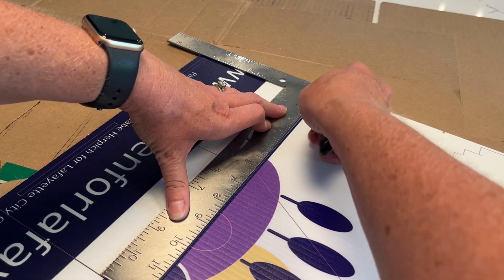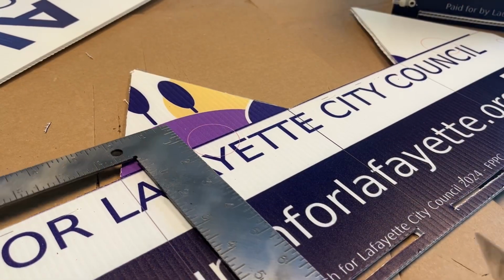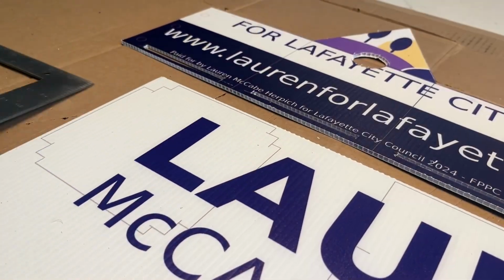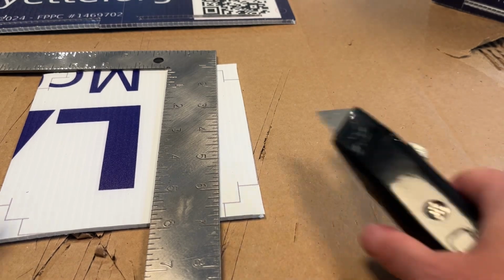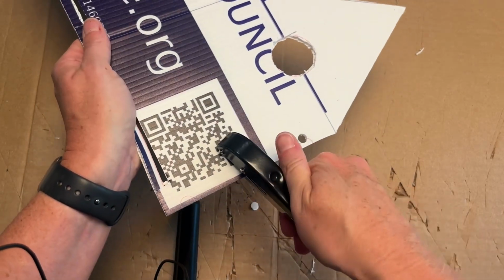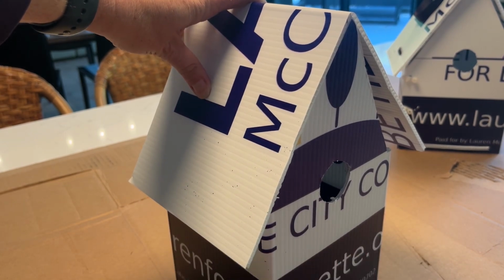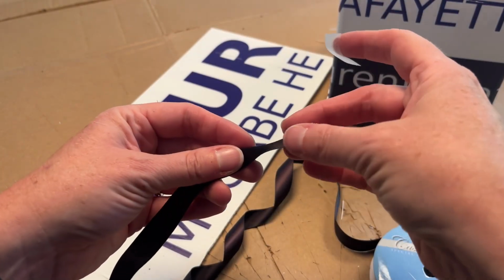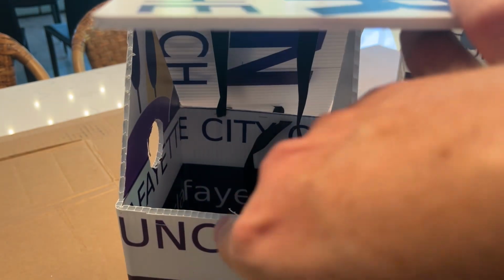Turn your Election Sign into a Birdhouse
Don't throw out your election sign with the trash! Turn your campaign yard sign into a birdhouse and make it a more sustainable election for 2024. Lafayette, California city council candidate Lauren McCabe Herpich shows you step-by-step how to make a home perfect for your your native birds like the Bay Area’s scrub jay.